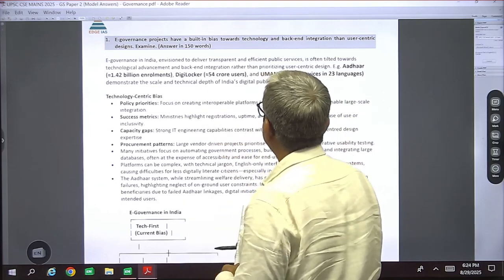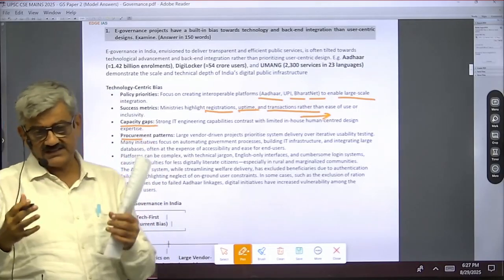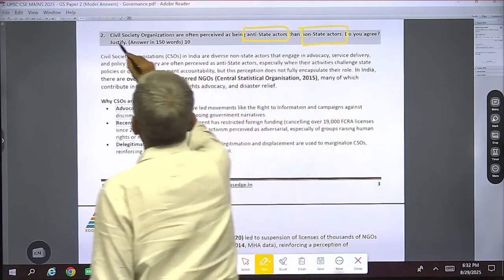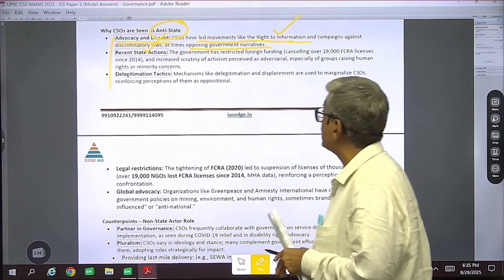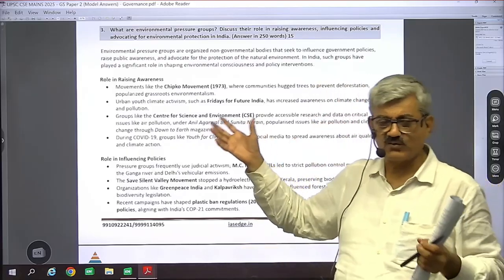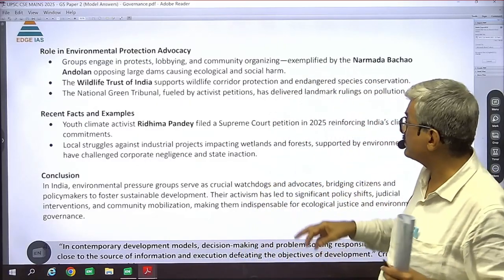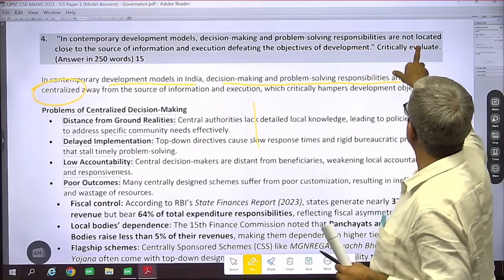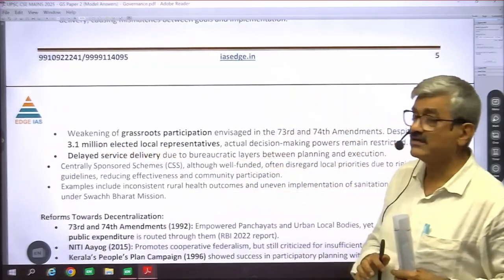UPSC CSE Mains 2025 - GS 2 (Governance) - Analysis by JKP Singh Sir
📖Course details

1. Personalised Mentoring
2. Small Batch Sizes
3. Dedicated doubt sessions
4. One Subscription, Unlimited Access
5. Real-time interaction with Teachers
6. Highly updated PDF Notes
7. Full syllabus coverage
8. Watch the lectures anywhere, anytime unlimitedly.